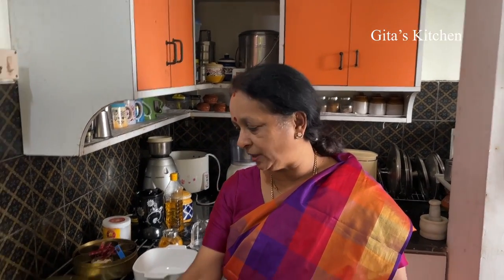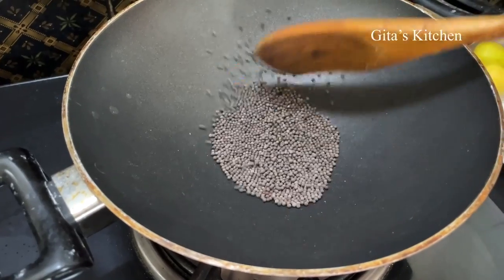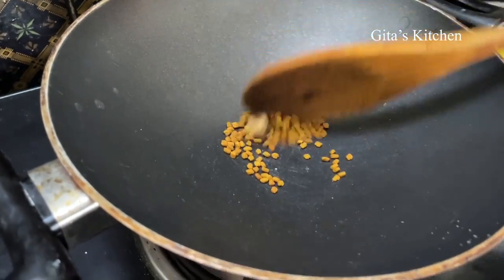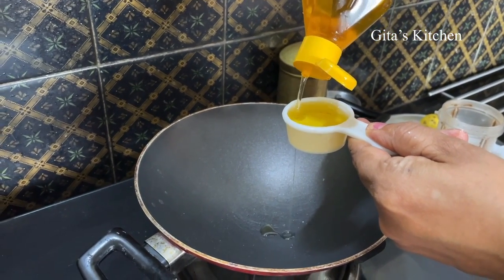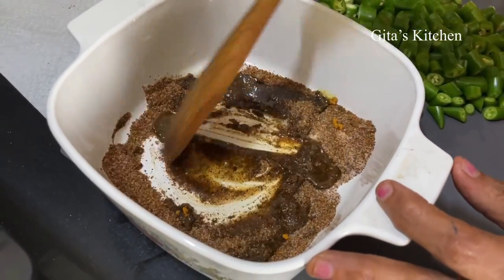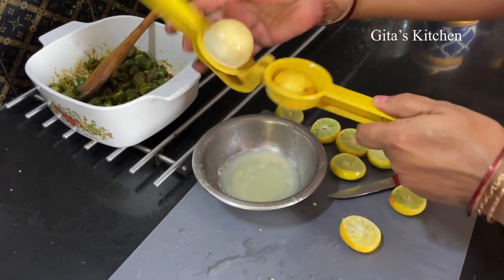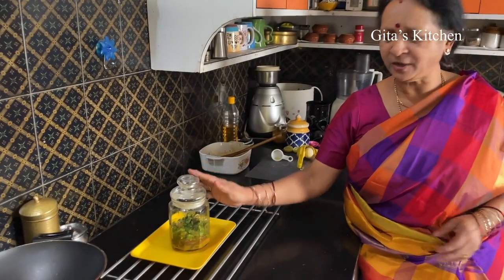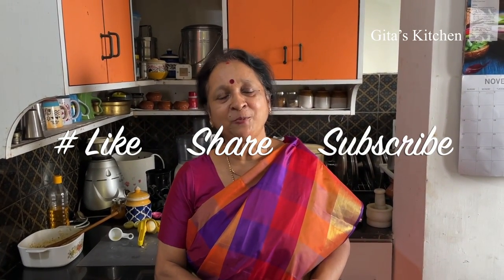Green Chillies Pickle SouthIndian Style !! Simple & Easy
This video shows how to make a simple and easy Green cilli pickle in the South Indian Style. it is an excellent accompaniment for Curd rice, Chappathi or even Dosa!.
Ingredients
Green chillies 150 gm
Mustard seeds 1 tbsp
Methi/fenugreek seeds 1/2 tsp
Hing cube 1
Til/Sesame oil 4 Tbsp
Lemon 4

Bolt mixer grinder
GPC Hing cubes

Pickle Recipe#Gitaskitchen